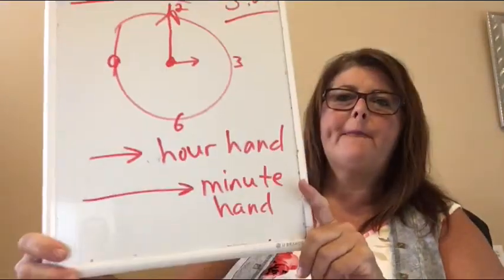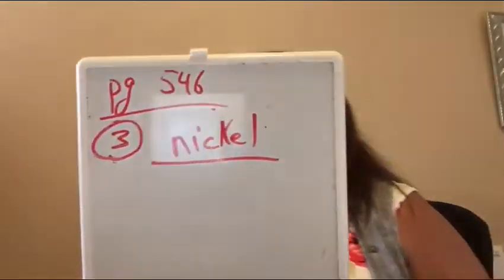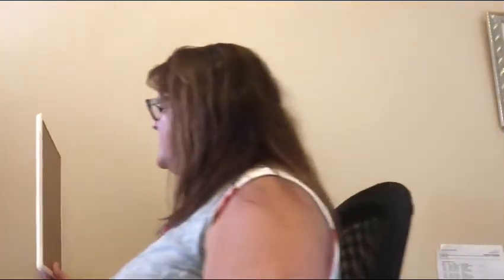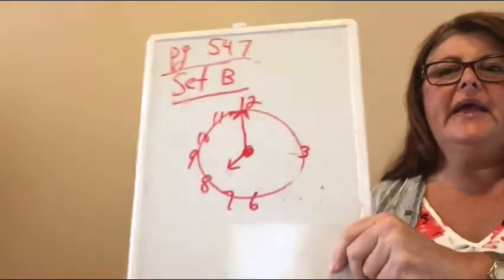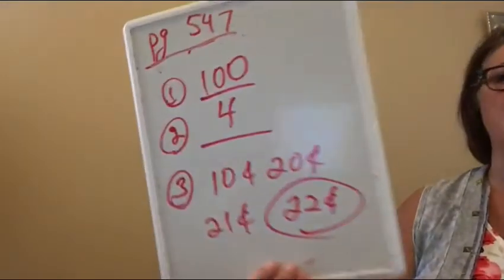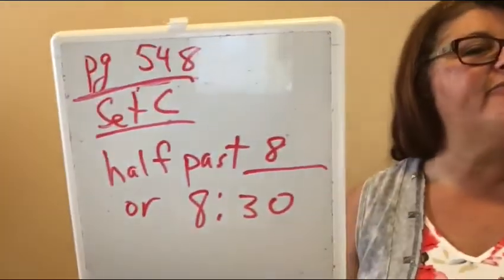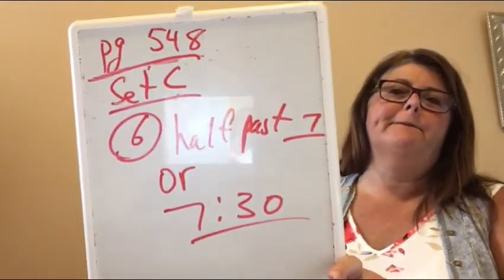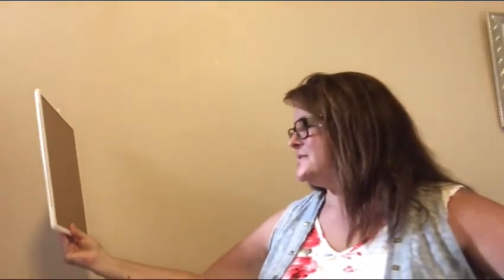1ST GRADE MATH. TUES APRIL 7, 2020